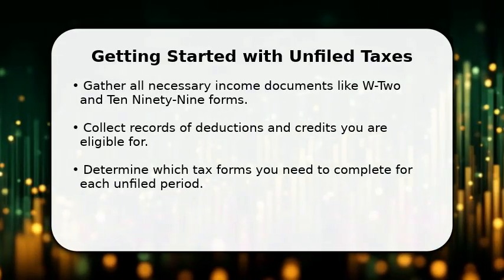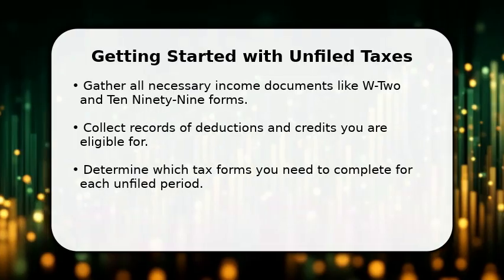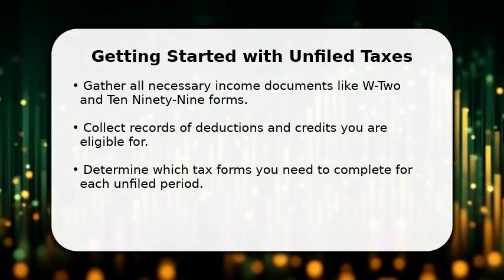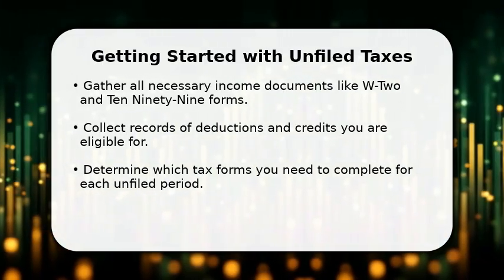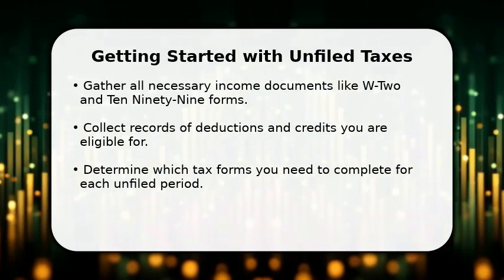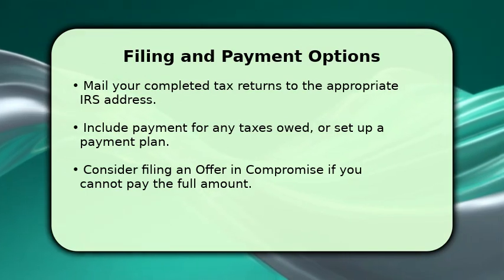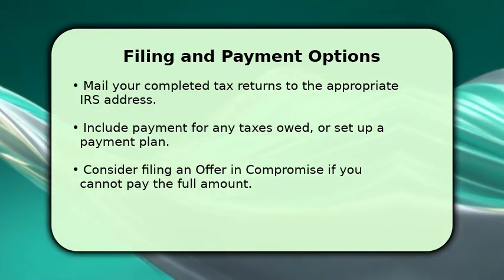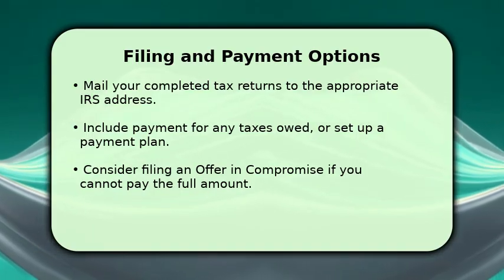How To File Unfiled Taxes - Step By Step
▸ (f) We'll also discuss potential penalties and interest you may be facing, as well as options for payment plans and settlements. By the end of this video, you'll have a clear understanding of how to file your unfiled taxes and get back on track with your financial obligations. So, let's get started!

unfiled taxes, how to file taxes, back taxes, tax return, irs tax debt, tax penalties, interest on taxes, payment plans for taxes